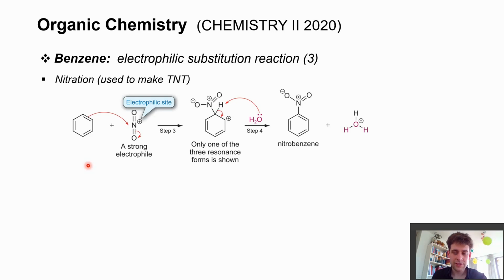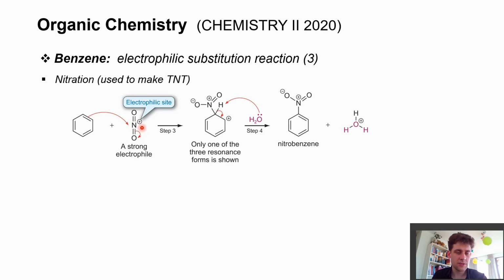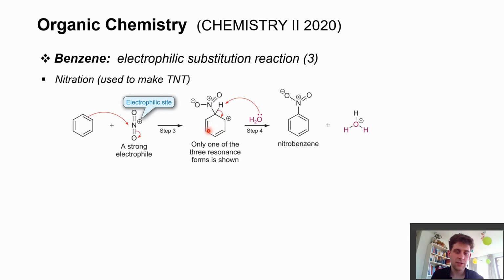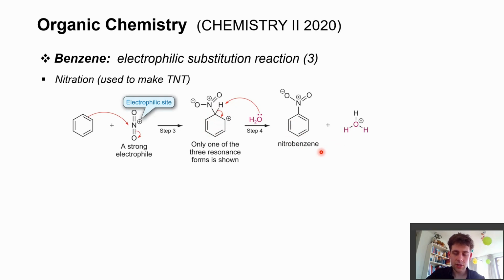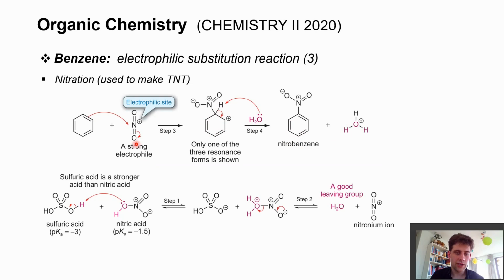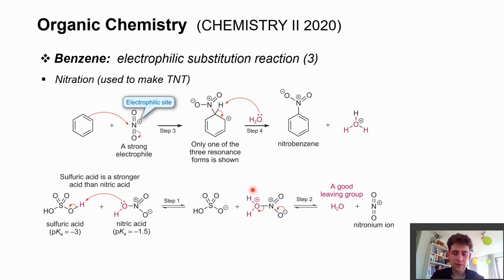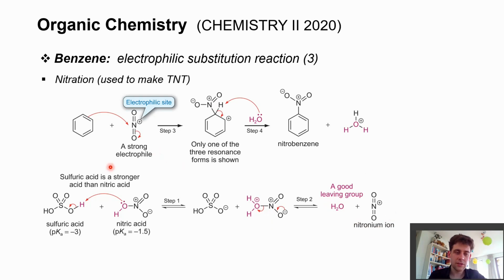Nitration - Aromates Chemistry II